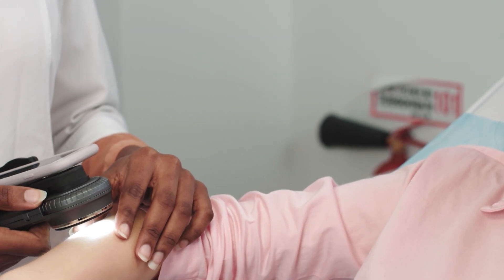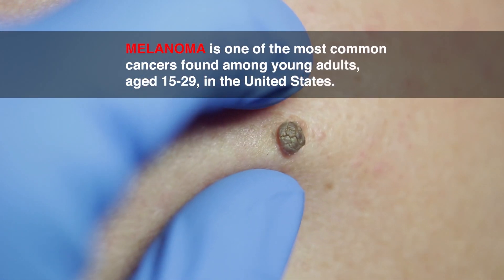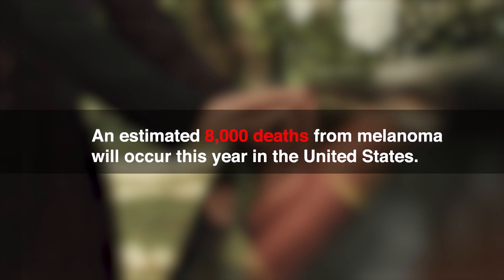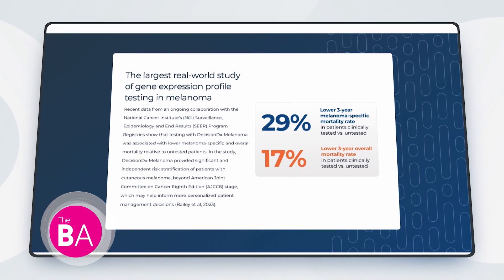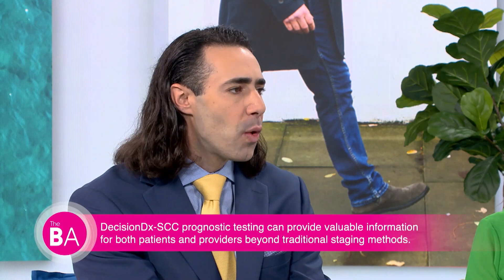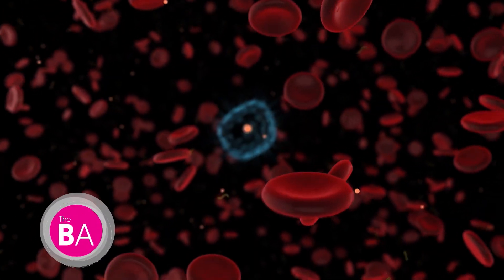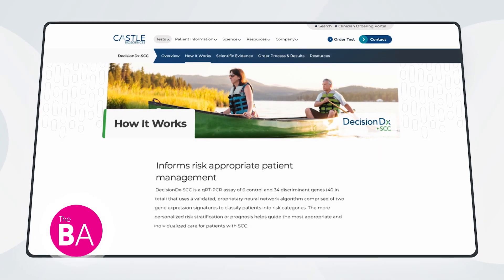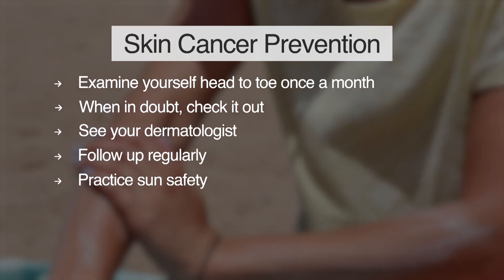Squamous Cell Carcinoma and Melanoma: New Genomic Testing to Predict Metastatic Risk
Managing squamous cell carcinoma is a significant clinical issue as deaths from SCC are now estimated to exceed those from melanoma. DecisionDx-SCC is a genomic test that was developed to predict metastatic risk for SCC patients with one or more risk factors. Providing higher positive predictive value than previously possible. The test classifies patients as low (Class 1), higher (Class 2A), or highest (Class 2B) biological risk of metastasis. This enables physicians to develop a more personalized and accurate treatment or management plan specifically for each patient's individual tumor profile.

BSSTOR-BACT-0515